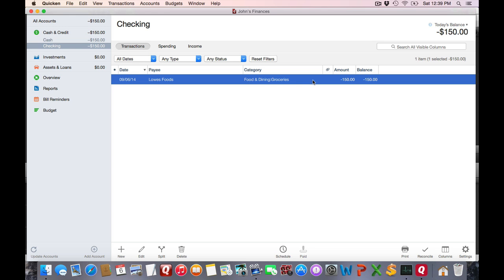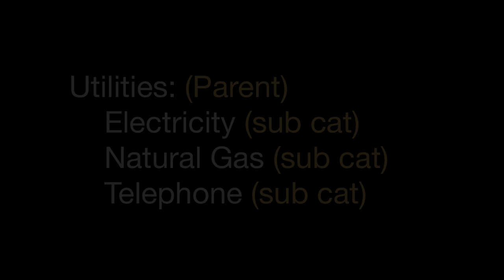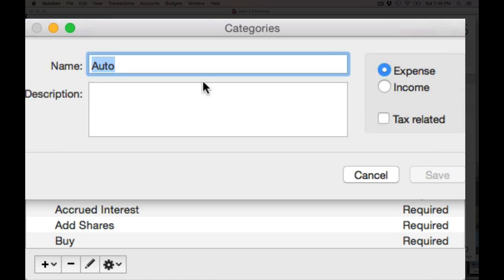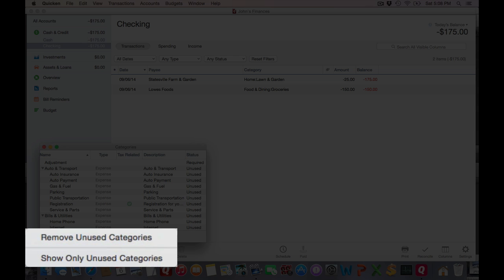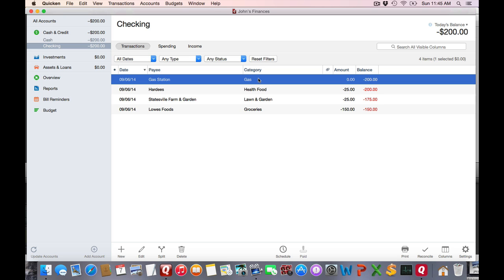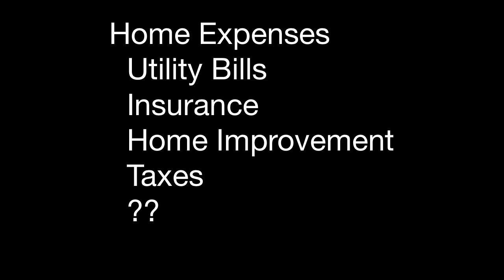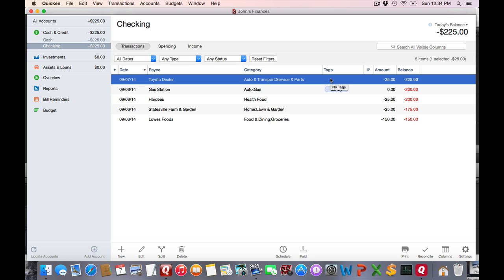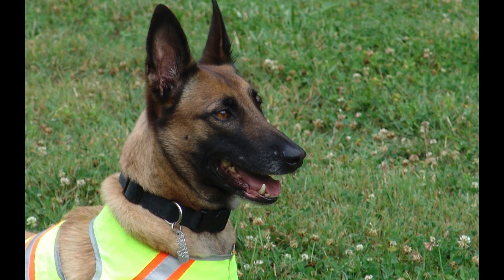Categories & Tags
How to use the categories and tags to classify transactions